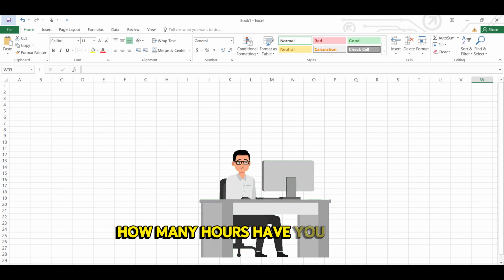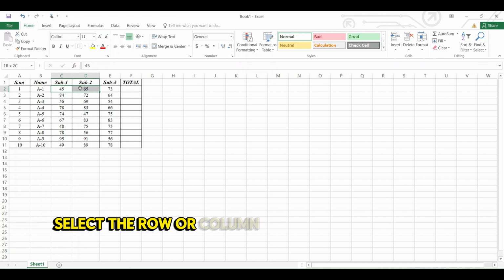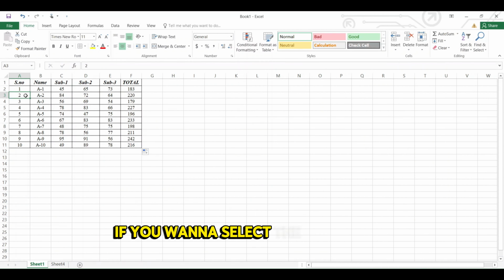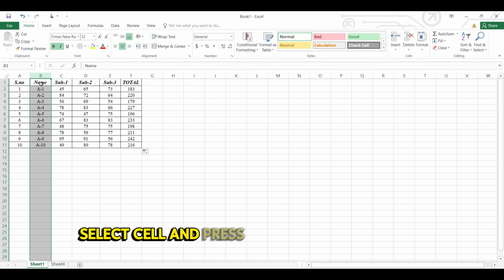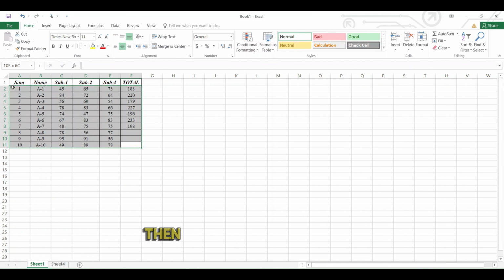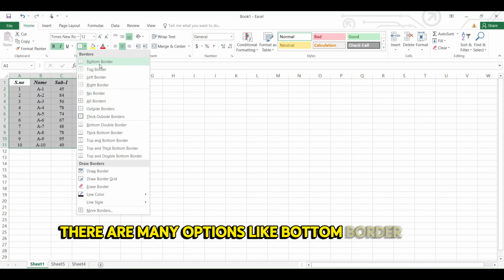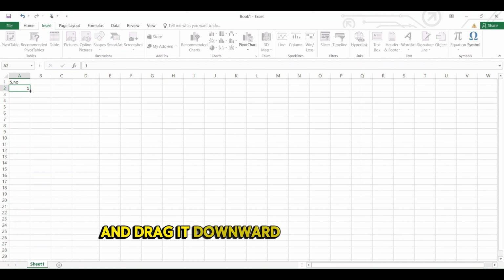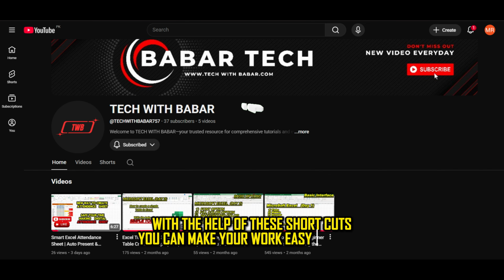Excel Shortcuts That Will Change the Way You Work Forever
Want to work faster and smarter in Excel?
In this video, I’ve shared the most useful and basic Excel shortcuts that are commonly used in daily office work. These shortcuts will help you save time, reduce effort, and improve your productivity—whether you’re a student, beginner, or office professional.

If you use Excel for data entry, reports, or everyday tasks, these shortcuts will truly change the way you work.

✅ Useful for office & admin work
✅ Easy shortcuts you can use daily

👉 Watch till the end and start working in Excel like a pro!